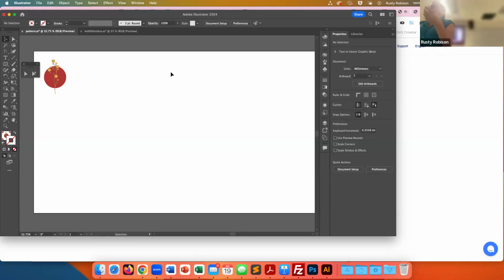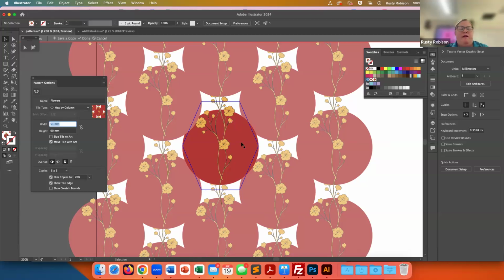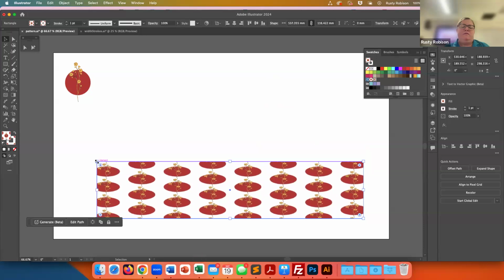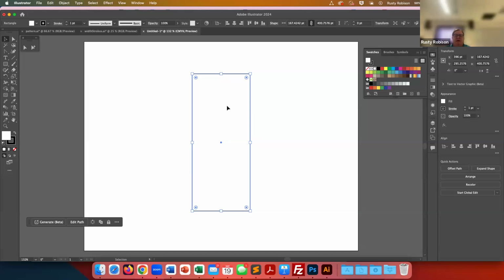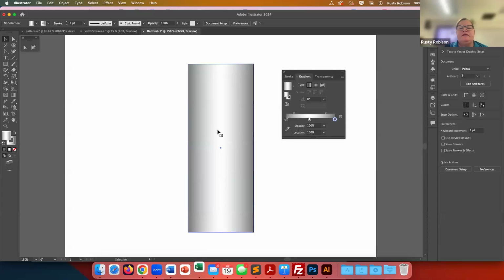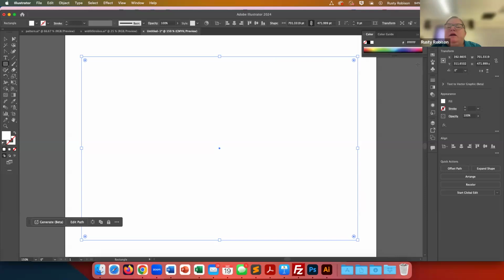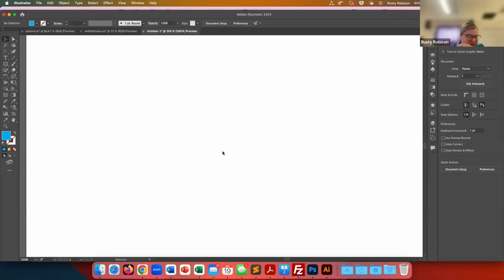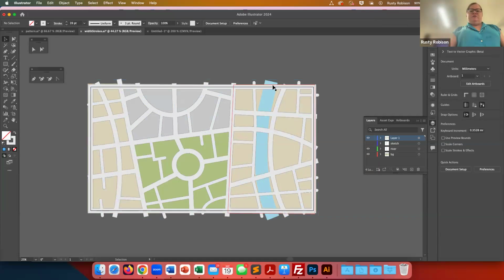GD 37 9/19/24 Class — Patterns, Gradients, Clipping Paths